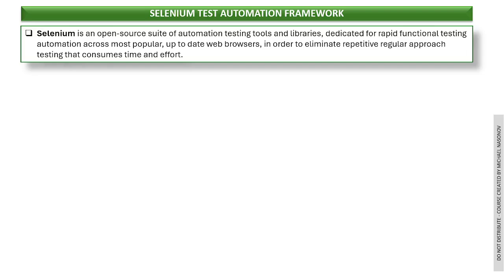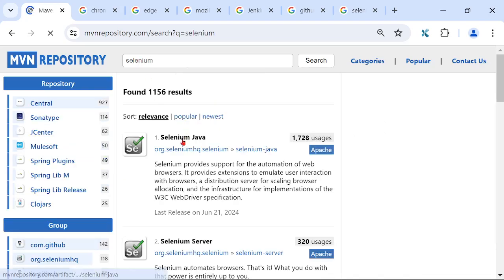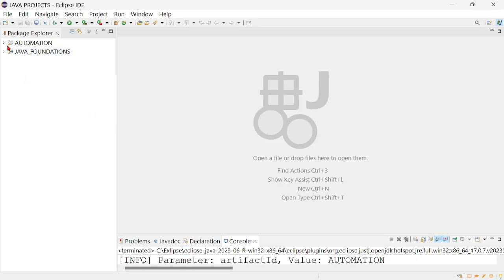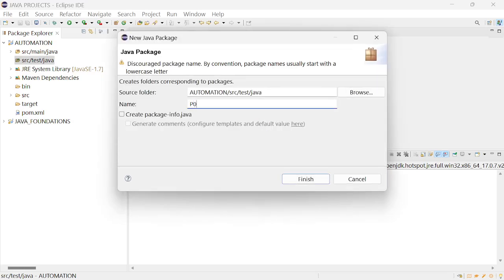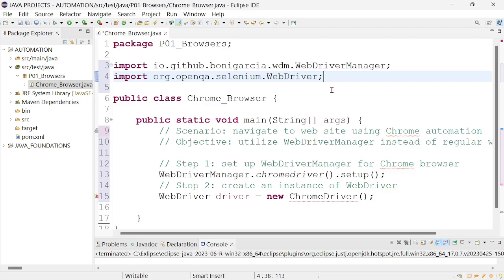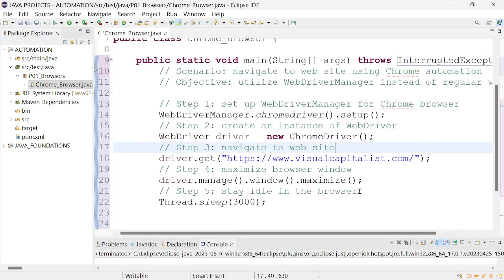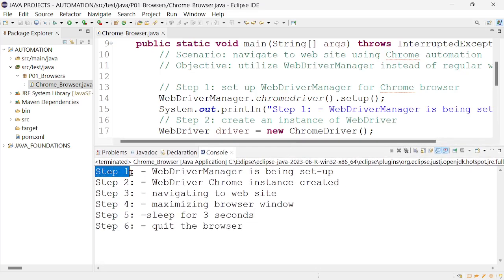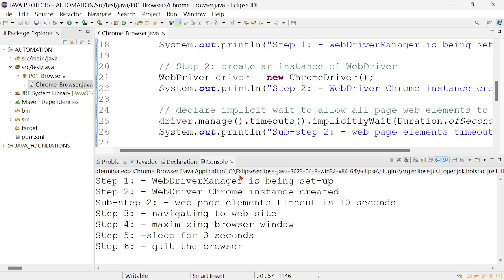SE01: Create Maven project in Eclipse and test automation script in Chrome Browser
Create Maven project in Eclipse, add dependencies to POM.xml file, develop automation script and test in Chrome browser